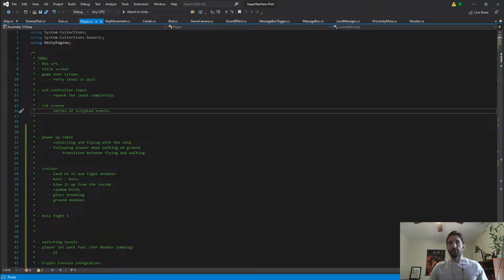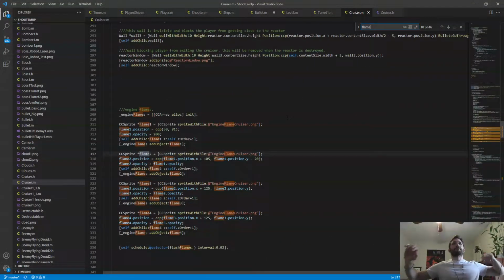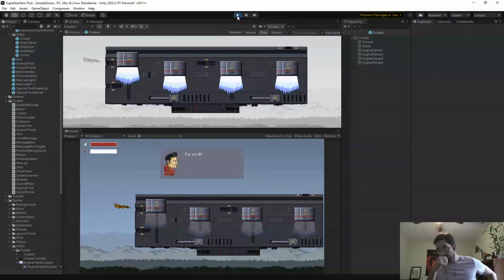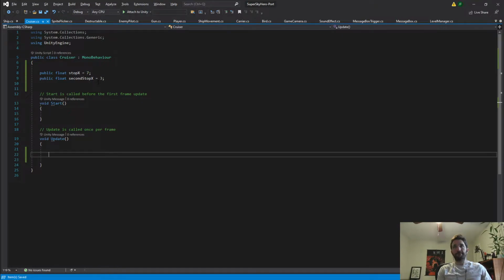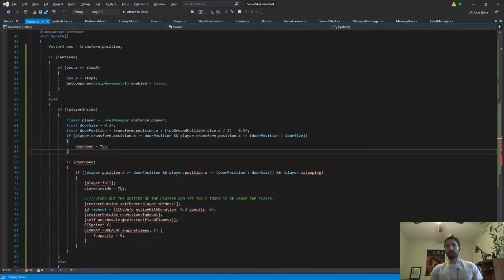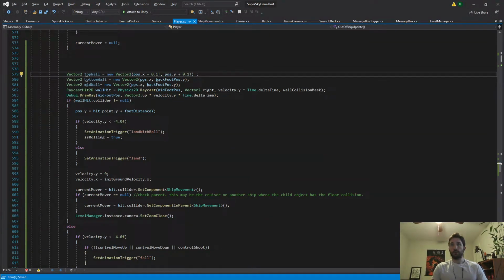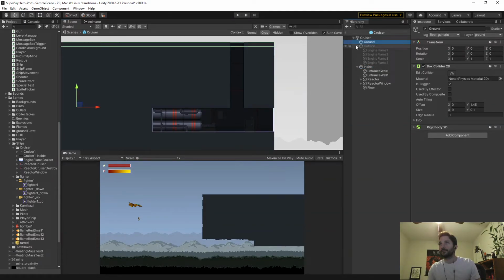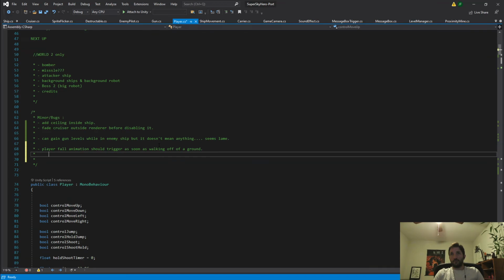Super Sky Hero Day 20 - The Big Cruiser Ship Part 1 - Full Game In Unity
00:00:00 Intro and Old Code
00:04:55 Setting up the Cruiser game object.
00:32:30 Sprite Flicker Update.
00:55:05 The Cruiser script.
02:12:38 Review Part 1 of Cruiser Done

I also like BTC:
bc1qv6ktxh9kcf6juxjxhqmyjrg6ptv48ptlqu679x